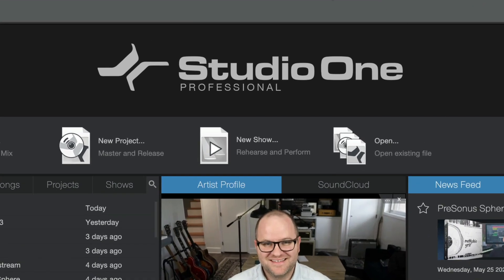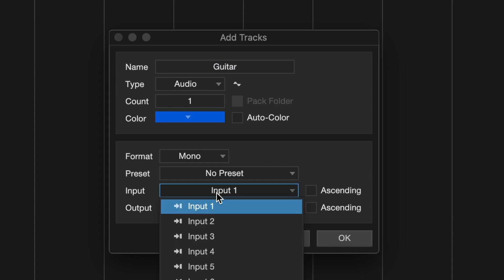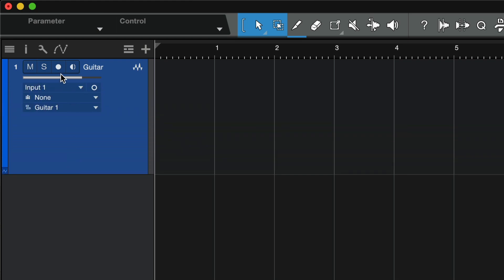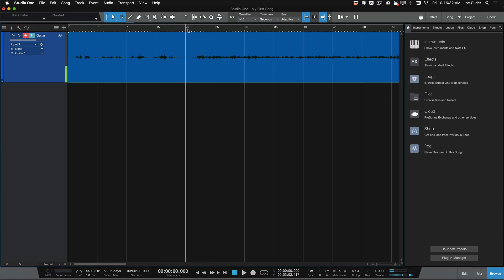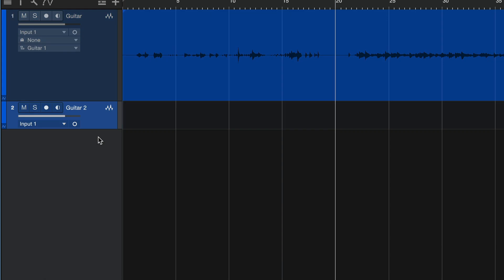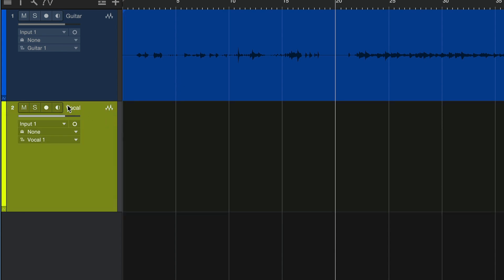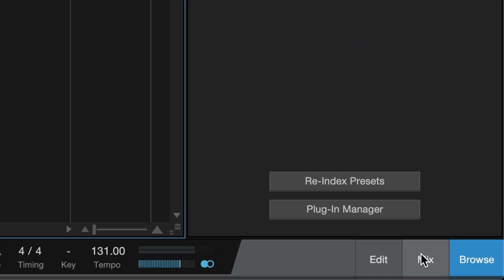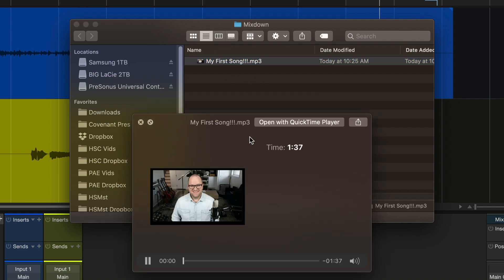How to Record Your First Song in Studio One | PreSonus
Recording your first song doesn't need to be a complicated process. It should be fun!

In this tutorial, PreSonus software specialist Joe Gilder demonstrates everything you need to know to get into the process of recording in Studio One.